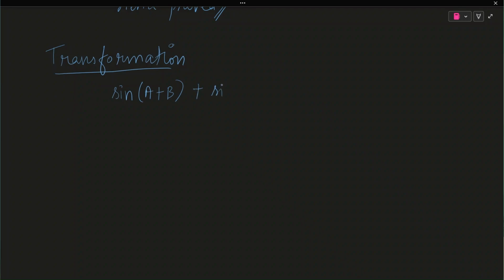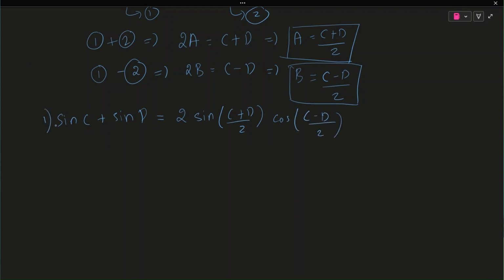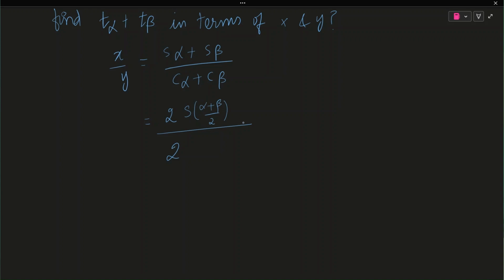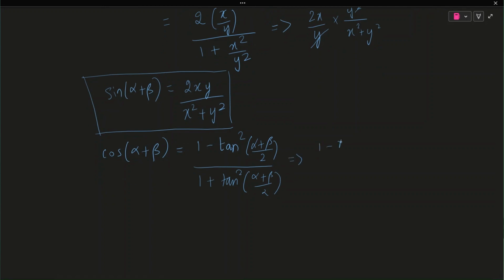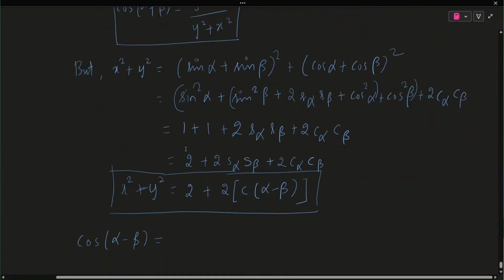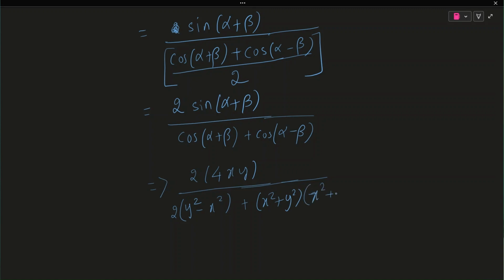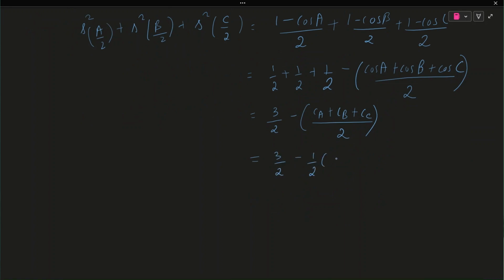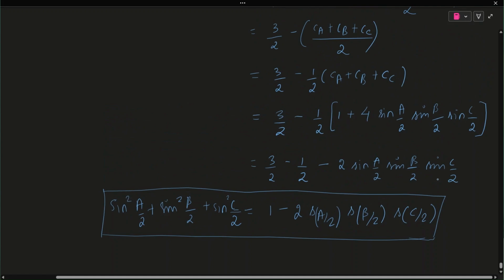Sum to Product Formula in Trigonometry Explained | sin c + sin d Transformation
🚀 Master one of the most important **Trigonometric Transformation Identities** in just a few minutes!

In this video, you'll learn how to transform

sin c + sin d = 2sin((c+d)/2)cos((c-d)/2)

with an easy explanation and exam-oriented approach.

📚 Topics Covered:
✔️ Trigonometric Transformations
✔️ Sum to Product Formula
✔️ Multiple & Submultiple Angles
✔️ JEE / GATE / Engineering Mathematics Preparation
✔️ Short Tricks and Problem Solving

🎯 Perfect for:

* JEE Aspirants
* B.Sc Mathematics
* Competitive Exams